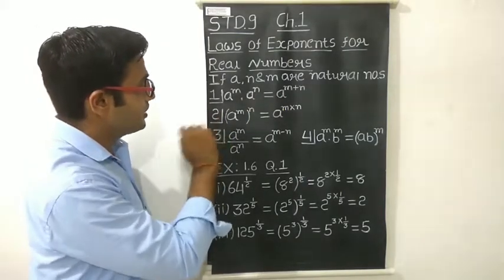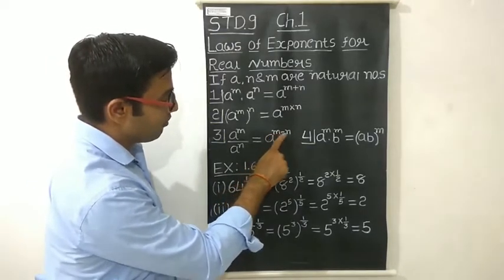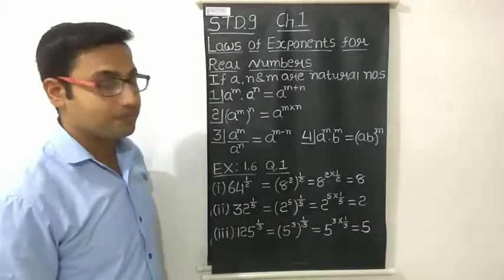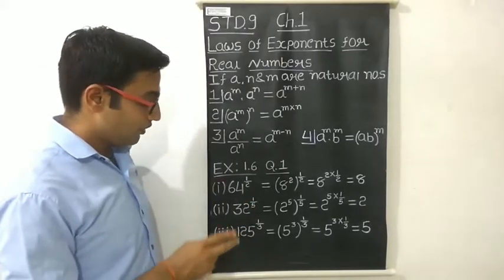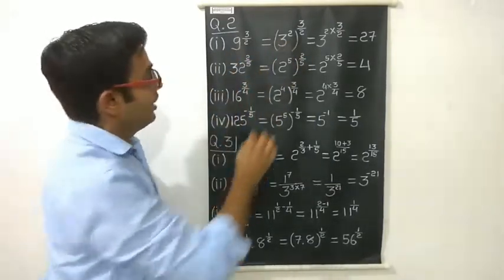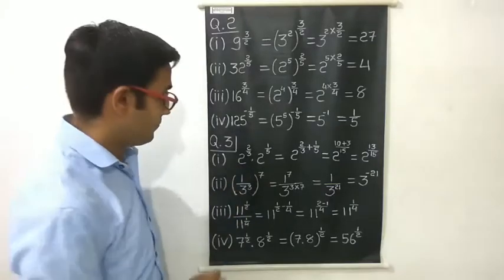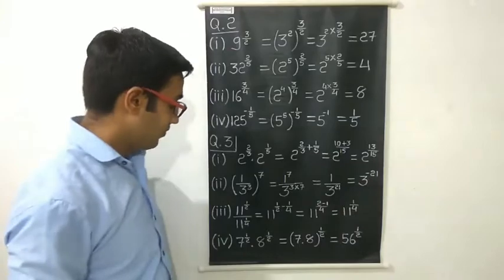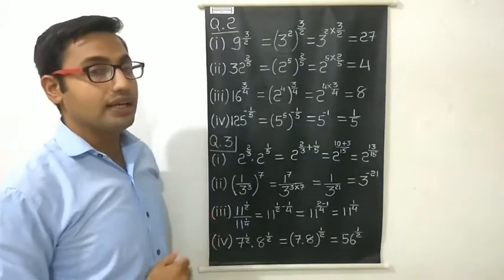STD 9 MATHS CH 1 Number systems PART 10